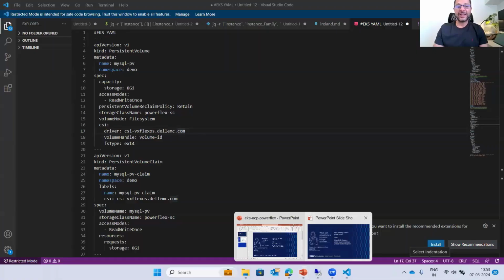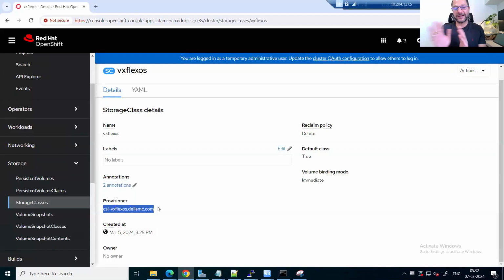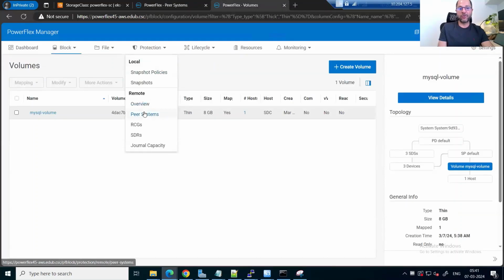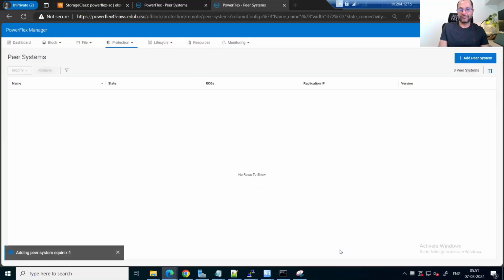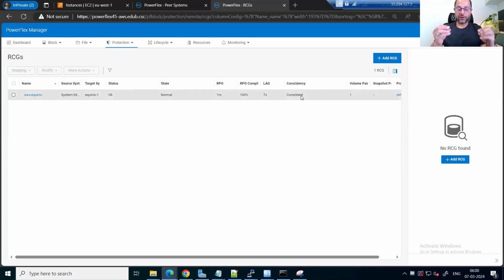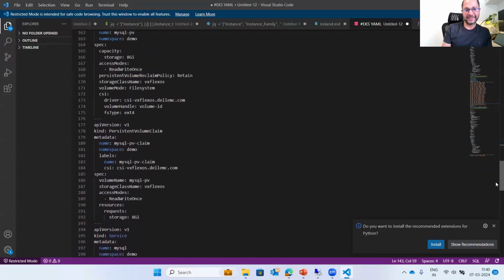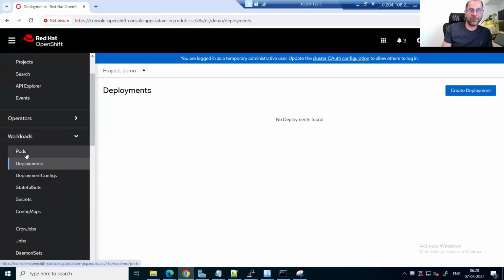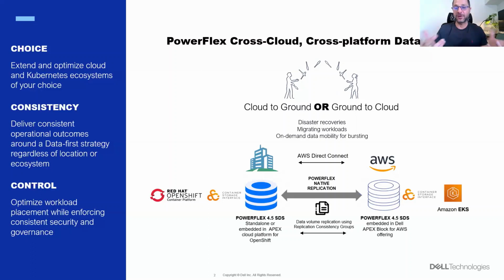Hybrid data plane with AWS EKS and OpenShift using Dell PowerFlex Software Defined Storage.